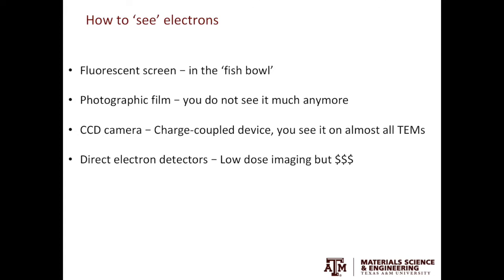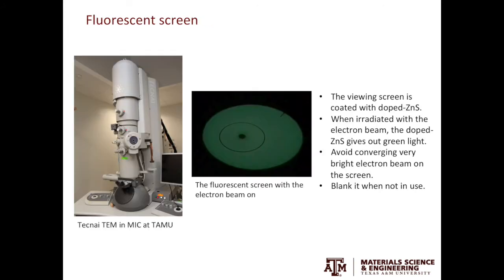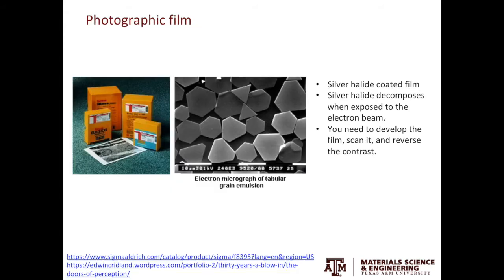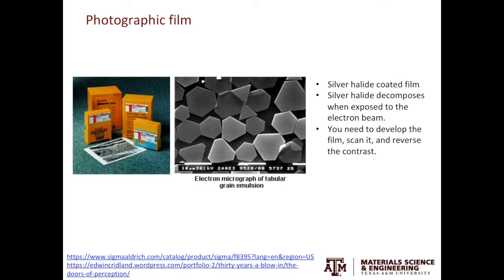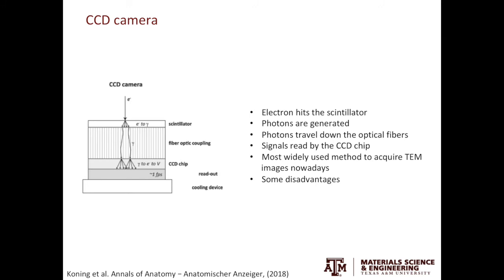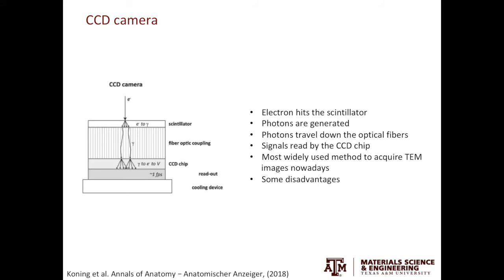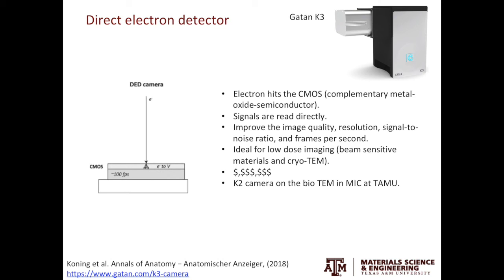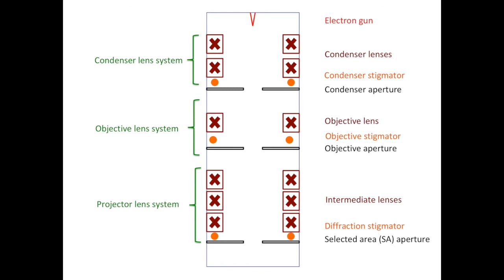7 - Electron detection in TEM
Fluorescent screen, photographic film, CCD cameras, and direct electron detector